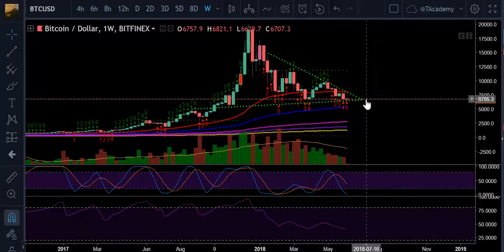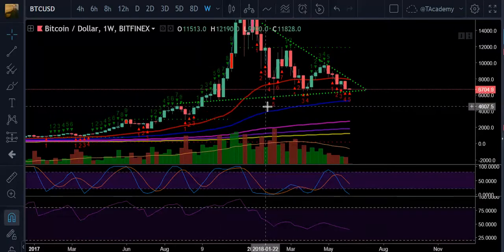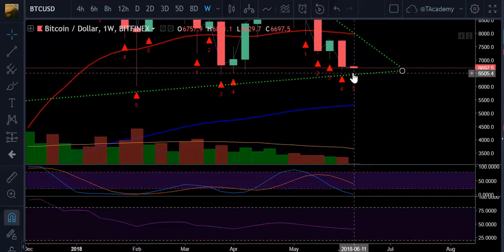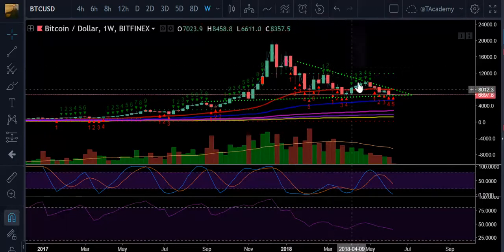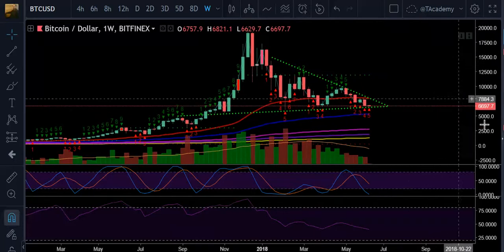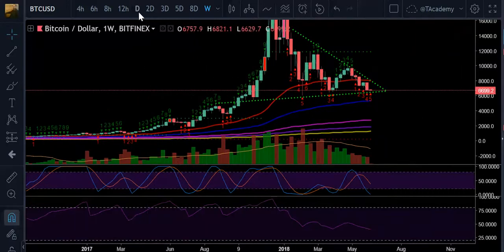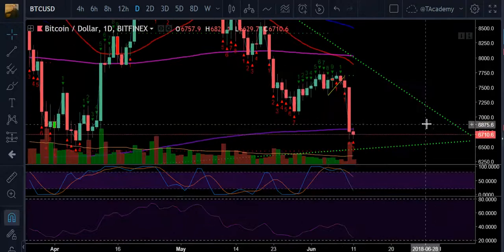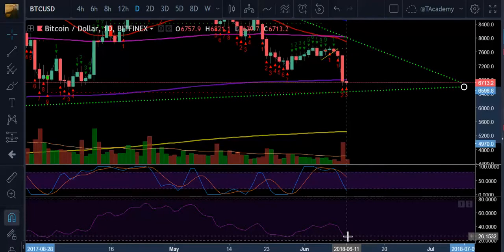What's Up BTC - June 11 2018